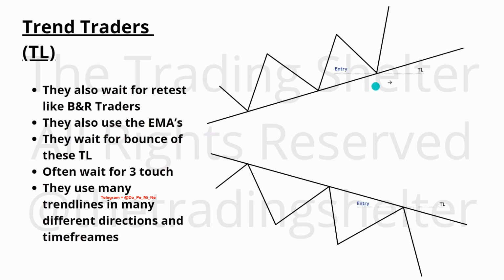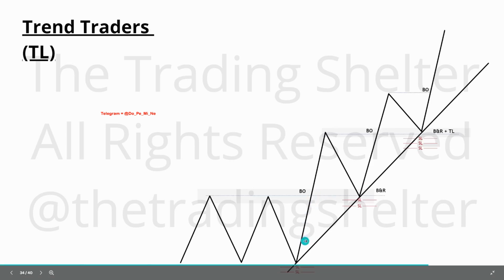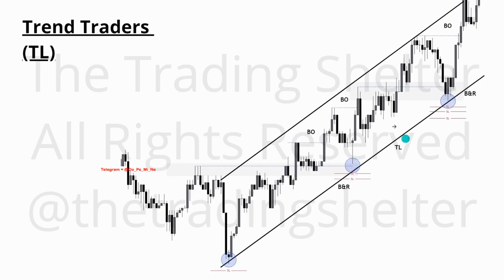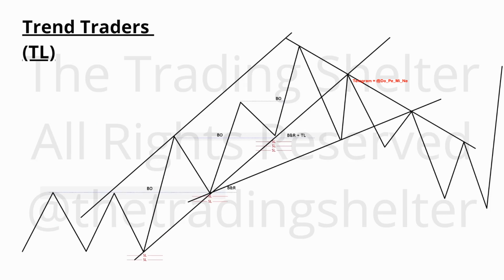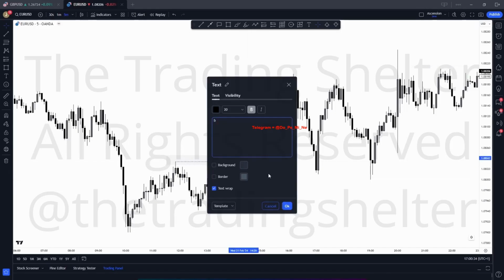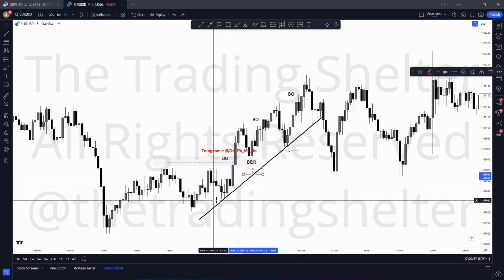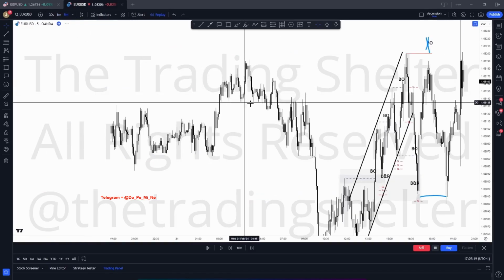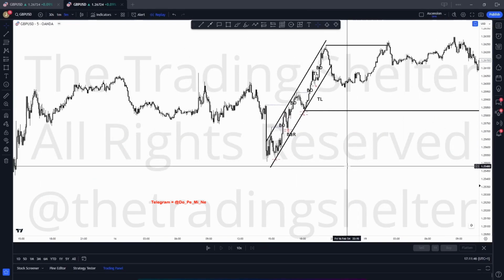Mastering Trend Trading Like a Pro Is Easier Than You Think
Welcome to TradeFanatic! 🌟 In today's video, we're diving deep into Trend Trading, one of the most effective strategies for maximizing profits in both volatile and stable markets. Whether you're a beginner looking to grasp the basics or an experienced trader refining your technique, mastering trend trading is key to capturing big market moves.

In this video, you’ll learn:

How to identify and confirm strong market trends
Effective entry and exit points for trend traders
Risk management tips to protect your capital
Real-world examples to showcase trend trading in action
Whether you're trading Forex, stocks, or crypto, these trend trading techniques can transform your results.